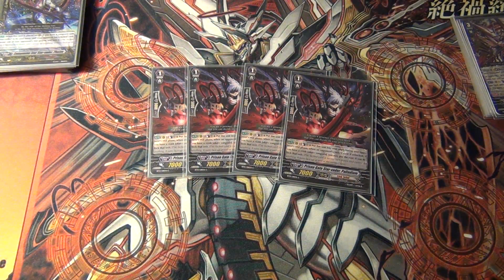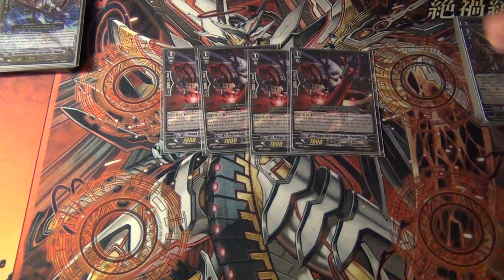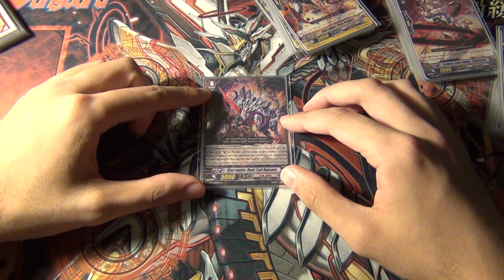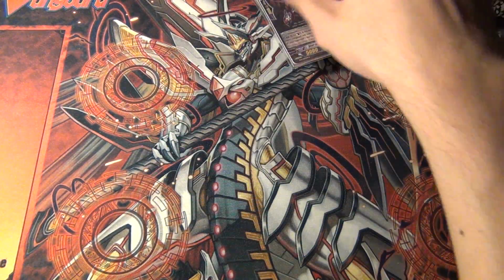Cardfight Vanguard Link Joker Chaos Breaker Dragon Stride Deck Profile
This is a fun Link Joker deck featuring the iconic CBD from the Season 3 format.